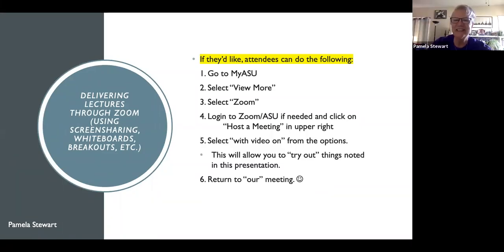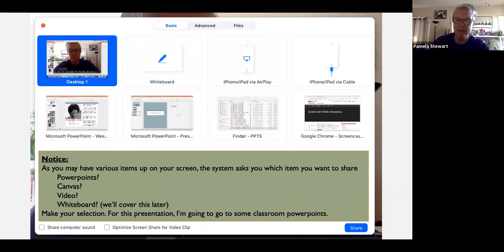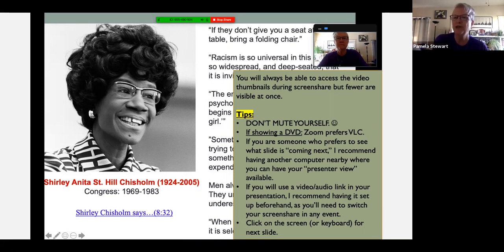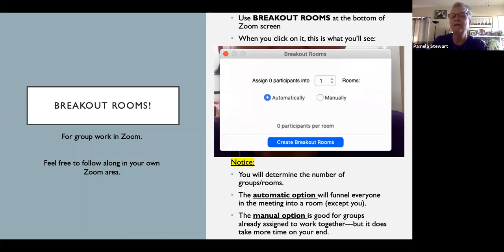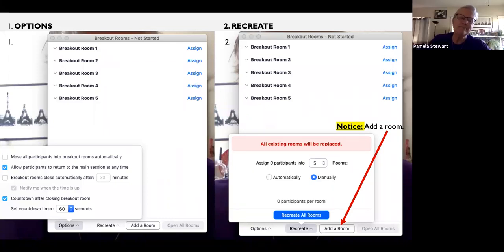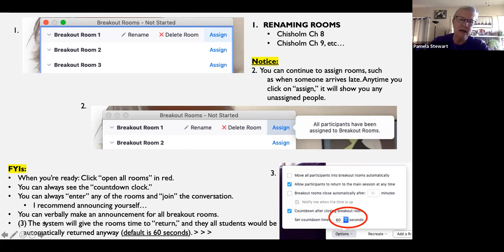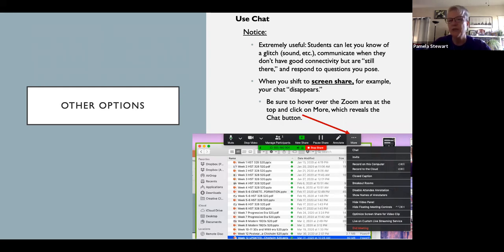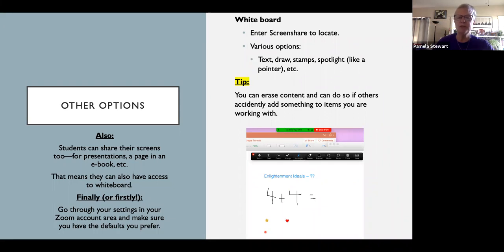Delivering lectures through Zoom using screen sharing, whiteboards, breakouts, etc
Pamela Stewart discusses delivering lectures and other educational content through Zoom.